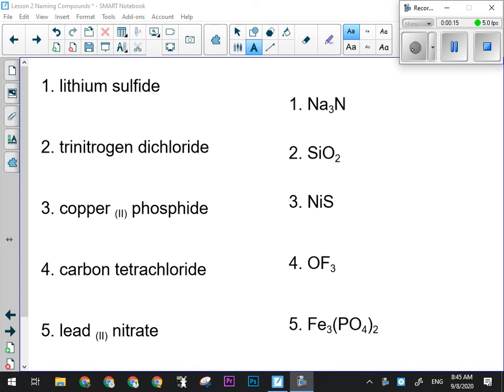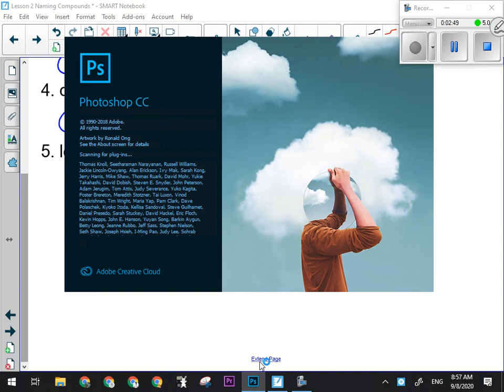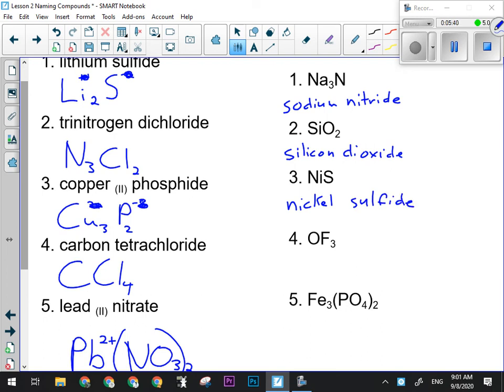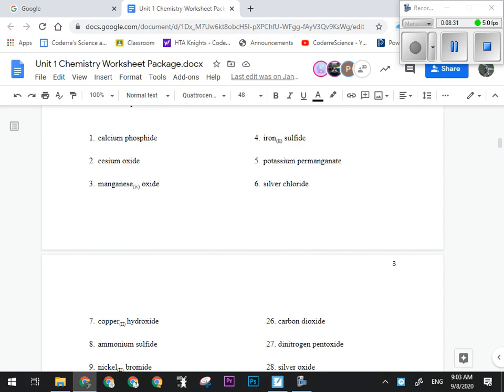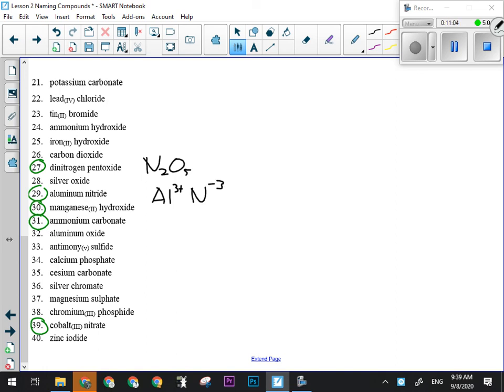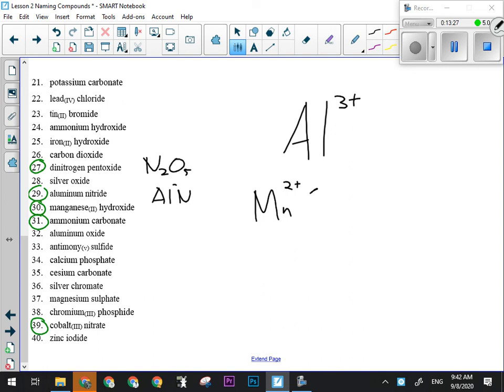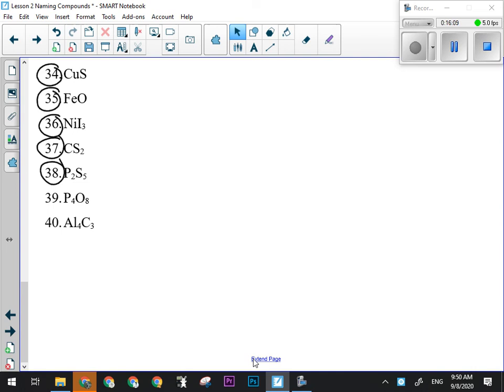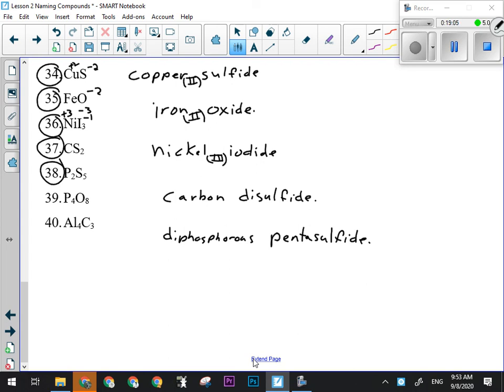Naming Compounds Part 3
Lots of Practice and examples.